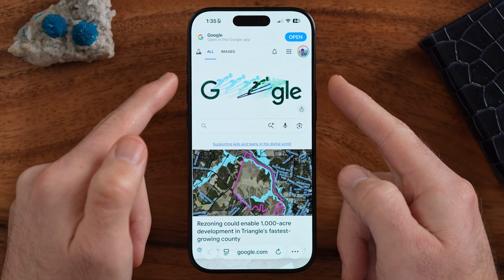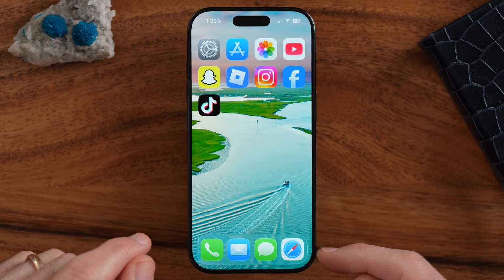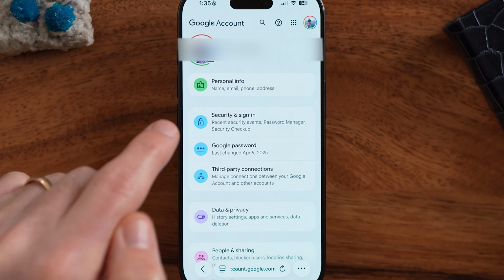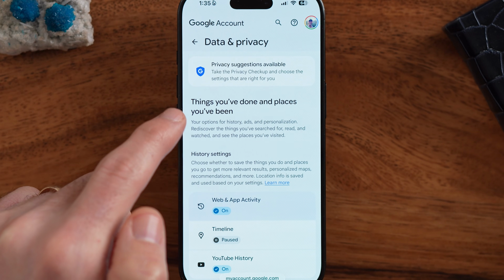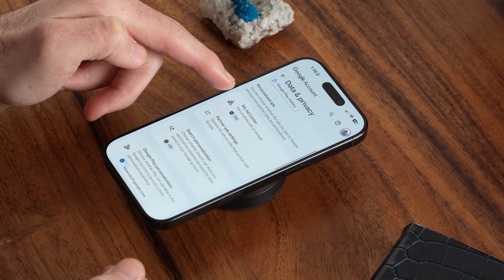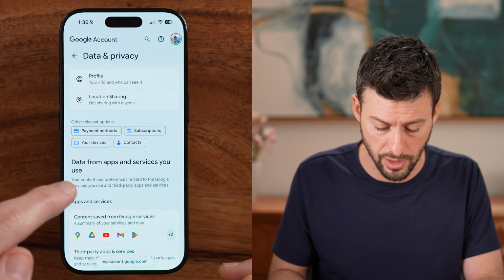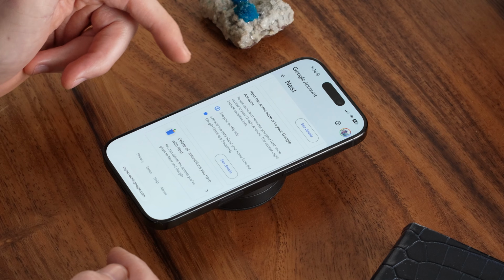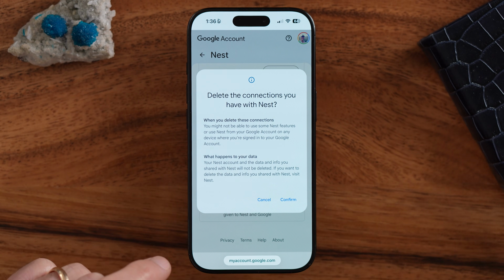How To Remove Third Party App Access From Google Account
Here's how to remove third party app access from various apps and websites to your Google account.